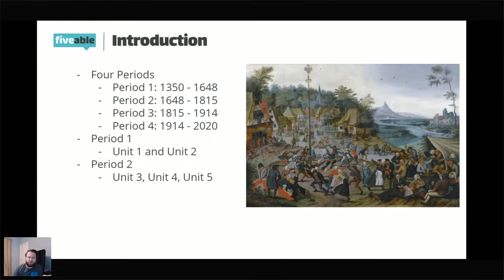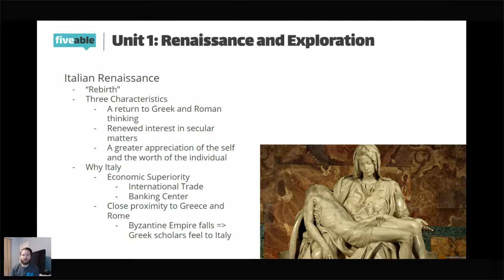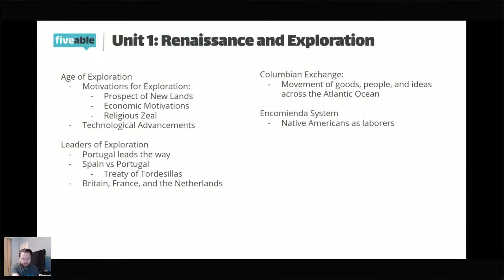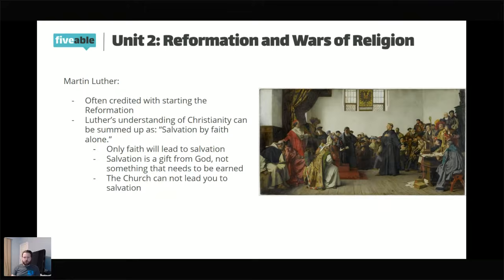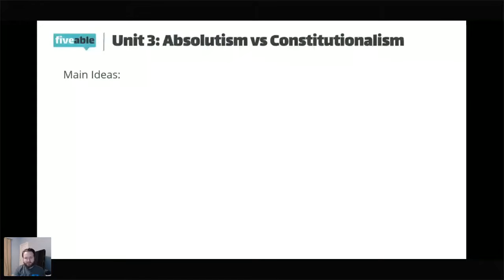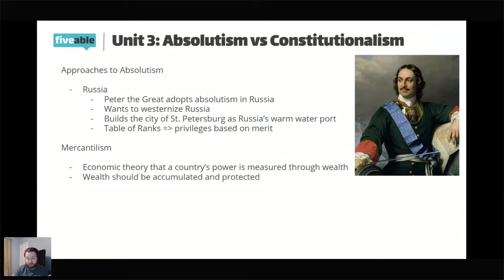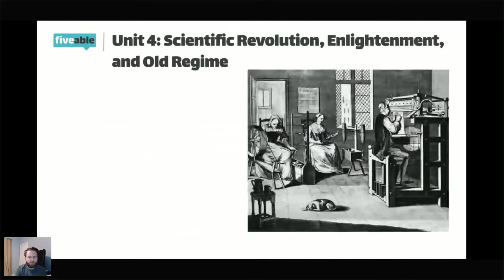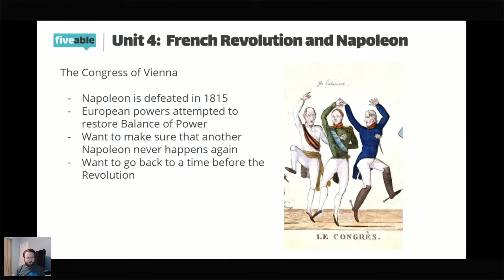AP Euro - Semester 1 Review: Renaissance to Napoleon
Review 500 years of European history in this comprehensive AP Euro Semester 1 study session. This video covers Units 1-5, from the Renaissance through the French Revolution and Congress of Vienna, helping you prepare for your midterm or AP exam.

We'll walk through the major periods and themes you need to know: Renaissance humanism, the Protestant Reformation, Age of Exploration, Absolutism vs. Constitutionalism, the Scientific Revolution and Enlightenment, the French Revolution, and Napoleon's rise and fall. Perfect for reviewing before your semester exam or strengthening your understanding of key concepts.

⏱️ TIMESTAMPS:
0:00 Review Introduction
1:04 Course Exam Description
3:42 Units Overview
5:19 Unit 1 Renaissance Exploration
6:20 Late Middle Ages Crises
8:58 Italian Renaissance
13:36 Northern Renaissance
15:11 Exploration Motivations
19:17 Colombian Exchange
22:56 New Monarchies
25:00 Unit 2 Reformation
28:38 Martin Luther
31:13 Reformation Outside Germany
34:21 Catholic Reformation
35:54 Wars of Religion
37:59 Unit 3 Absolutism Constitutionalism
38:30 English Civil War
41:41 Absolutism in France
45:48 Mercantilism
48:26 Unit 4 Scientific Revolution
53:05 Enlightenment Philosophers
55:09 Societal Developments
56:43 Partitioning of Poland
58:46 Unit 5 French Revolution
1:00:18 French Revolution Phases
1:03:54 Semester Review Wrap-Up

📚 What You'll Review:
• Renaissance and humanism
• Protestant Reformation and religious conflicts
• Age of Exploration and colonialism
• Absolutism vs. constitutionalism
• Scientific Revolution and Enlightenment
• French Revolution and Napoleon
• Congress of Vienna
• Key political, economic, and cultural developments

📚 STUDY AP EURO WITH FIVEABLE:
Study guides, practice questions, and exam prep for AP Euro.